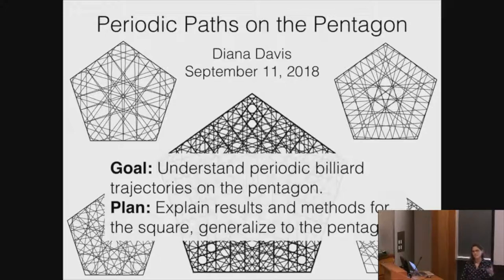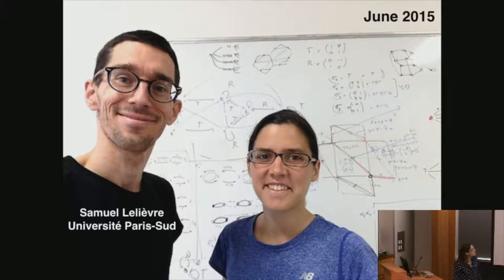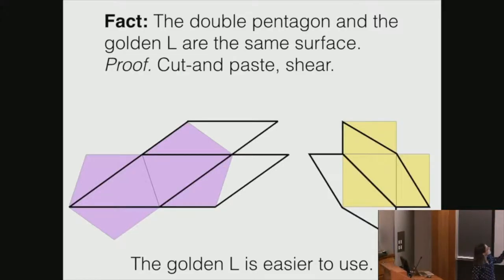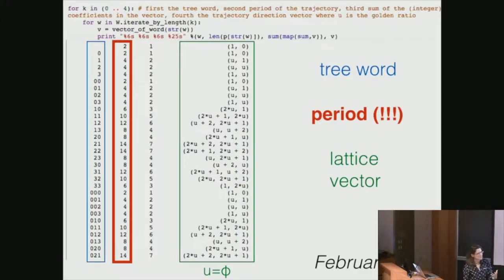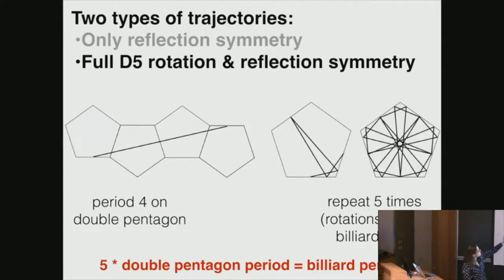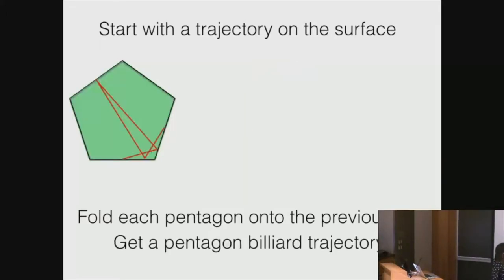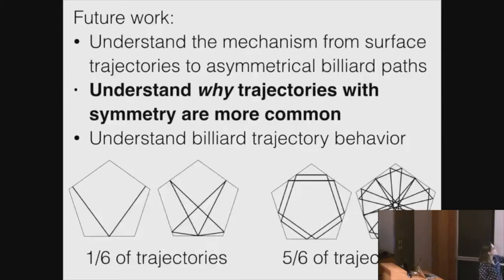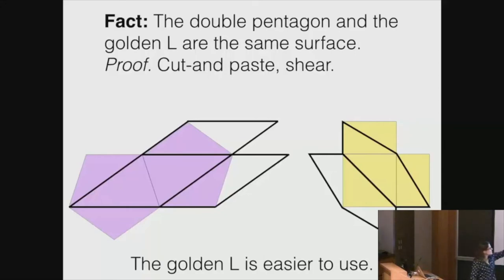Periodic paths on the pentagon: Swarthmore College Math/Stat Colloquium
A talk aimed at undergraduate students, math majors, and faculty at Swarthmore College, about periodic billiard paths on the regular pentagon. Research is joint work with Samuel Lelièvre.